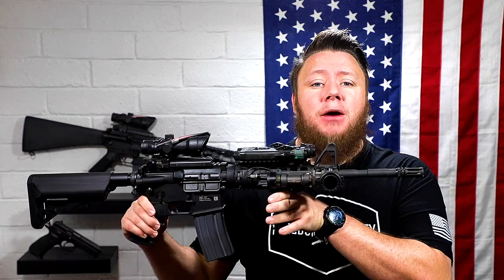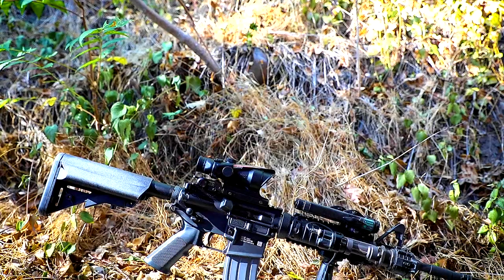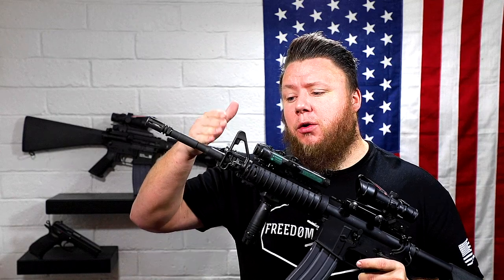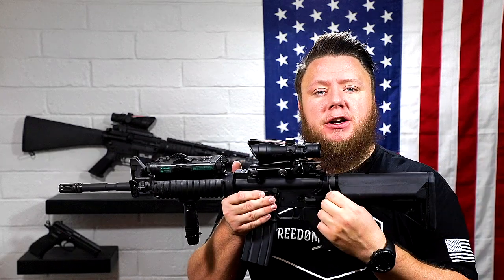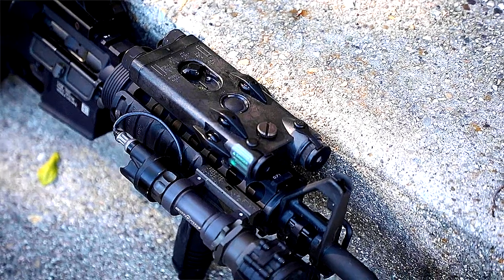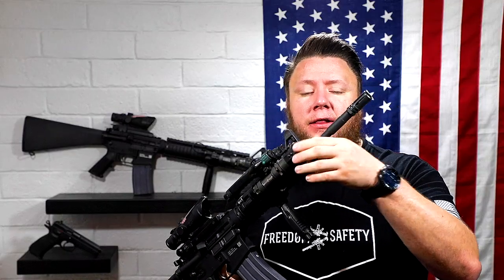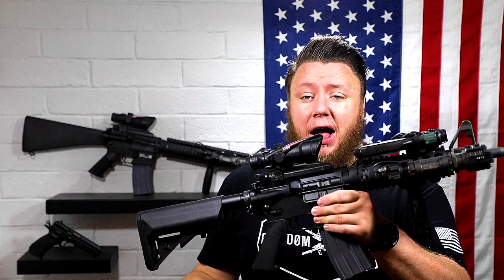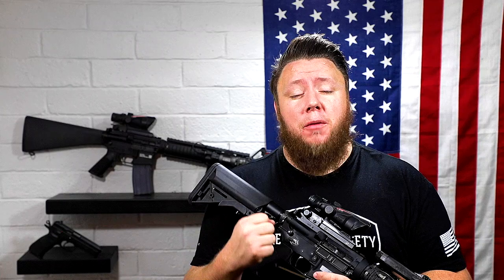CLONE RIFLES : M4A1 SOPMOD BLOCK I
Everything you need to know about the M4A1 SOPMOD Block I rifle and how to achieve a class 1 clone.